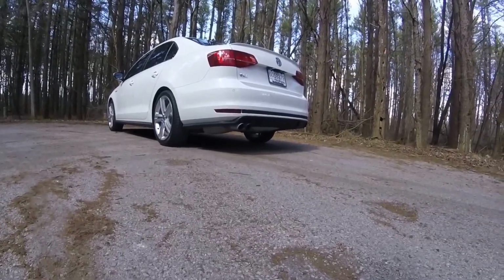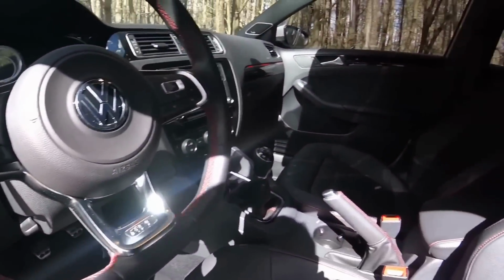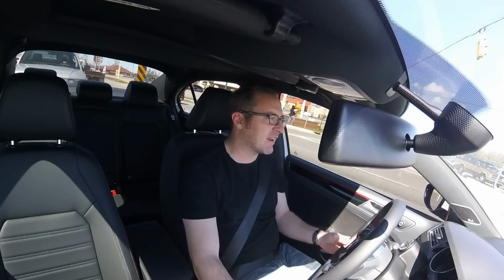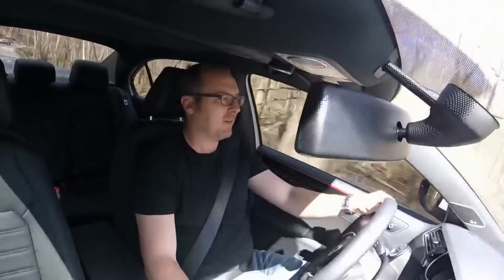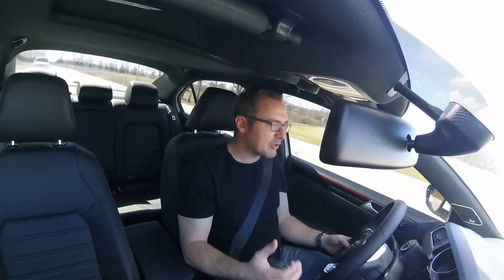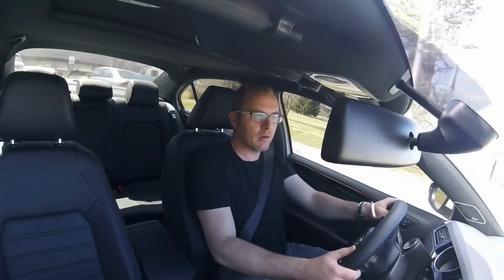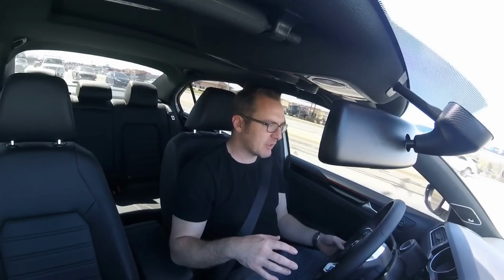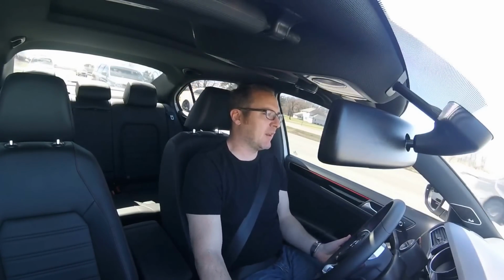2016 Volkswagen Jetta GLI with Stage II APR tune Test drive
2016 Volkswagen Jetta GLI with stage II APR tune. Test Drive and Review. Thanks to Chad at Vorderman Volkswagen

Search for me on Instagram and Twitter